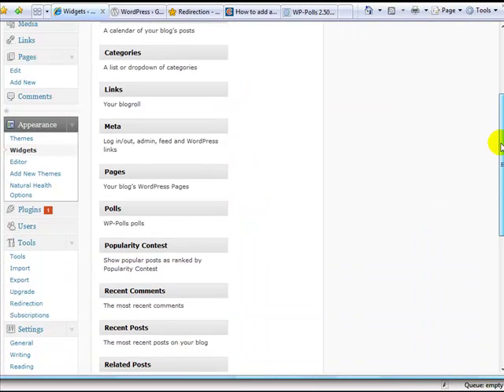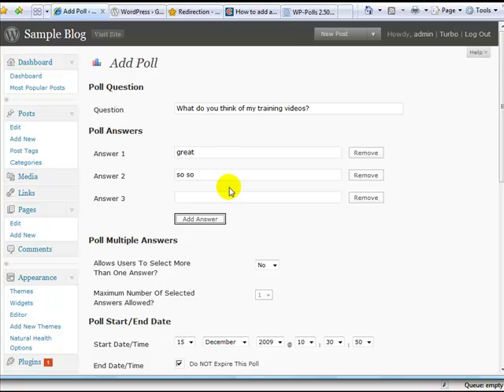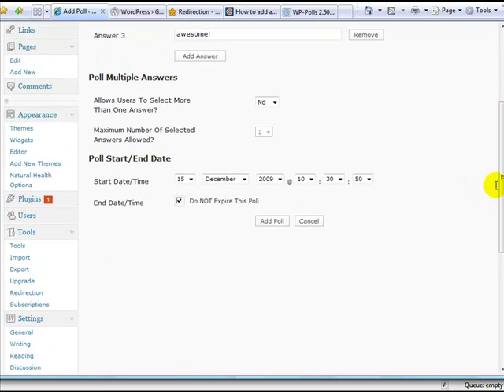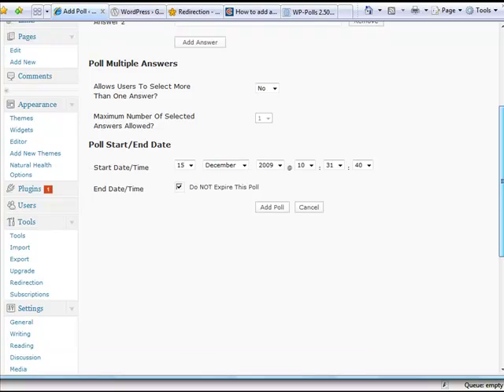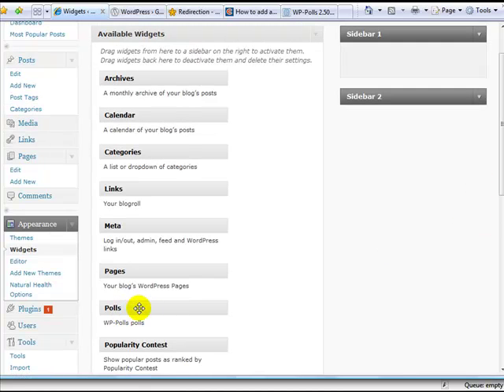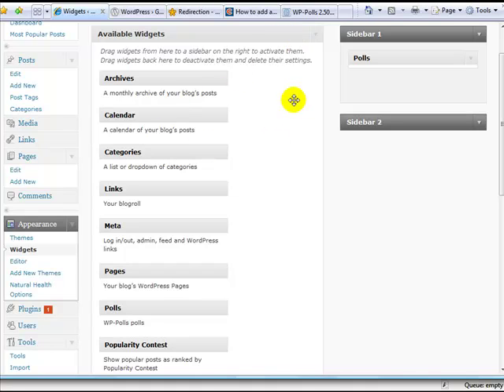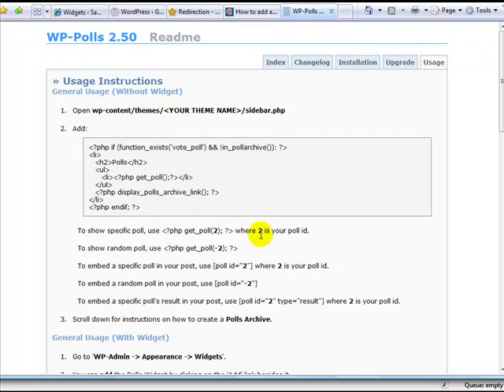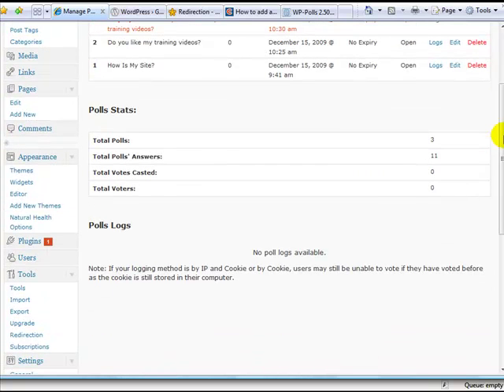Lesson 23 - Wordpress SEO - Creating Polls With WP Polls Plugin